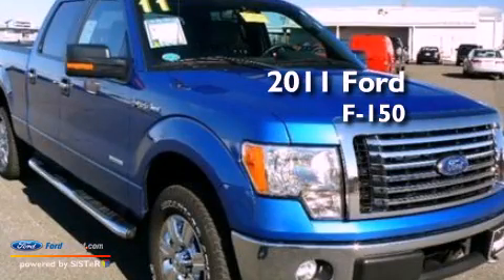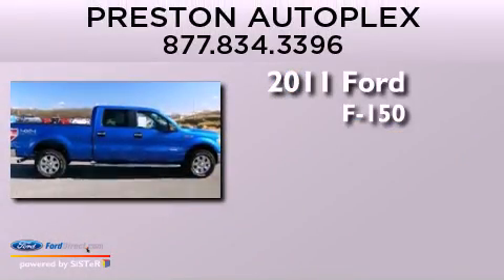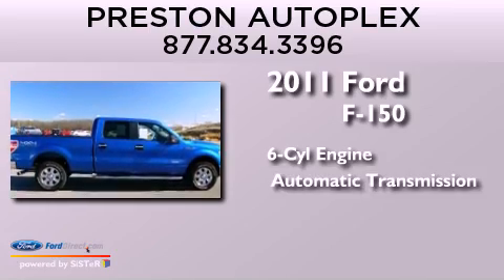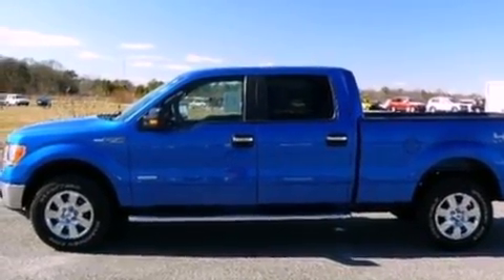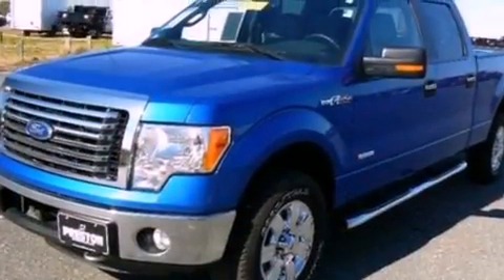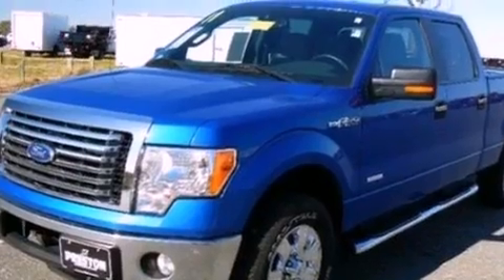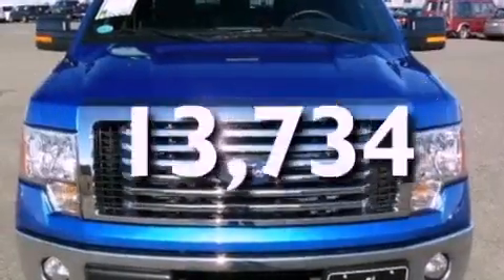Preowned 2011 FORD F-150 Hurlock MD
Year : 2011
 Make : FORD
 Model : F-150
 Engine : 3.5L V6 24V GDI DOHC TWIN TURBO
 Trans . : 6-SPEED AUTOMATIC
 Exterior : BLUE
 Miles : 13,734
 Interior : BLACK
 Stock : F300814A